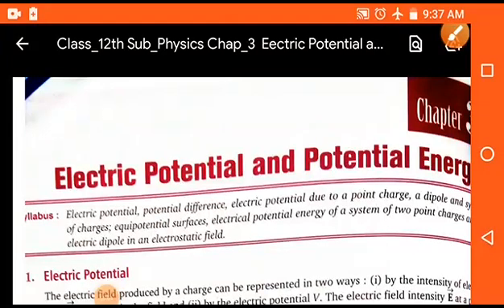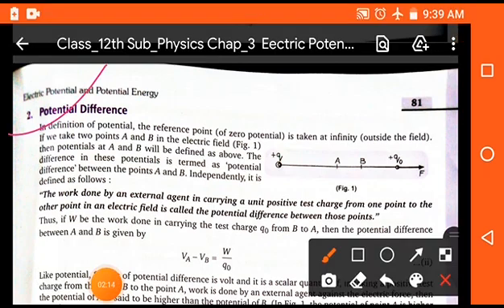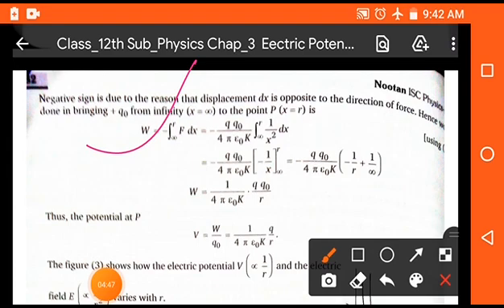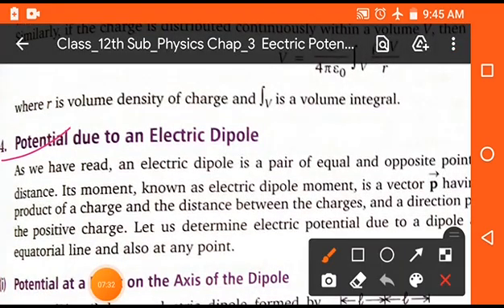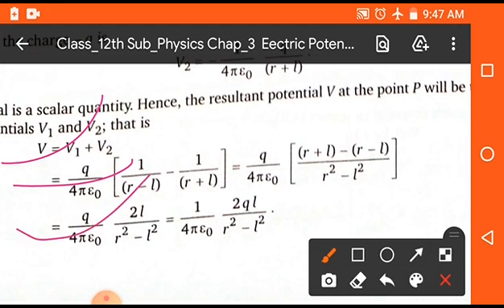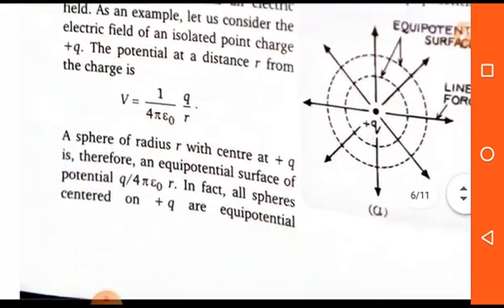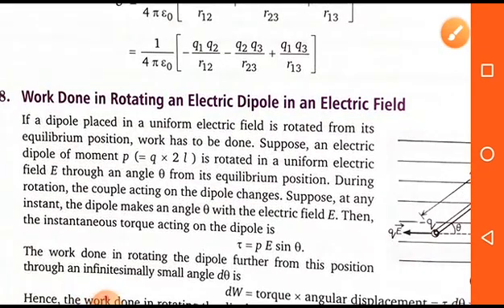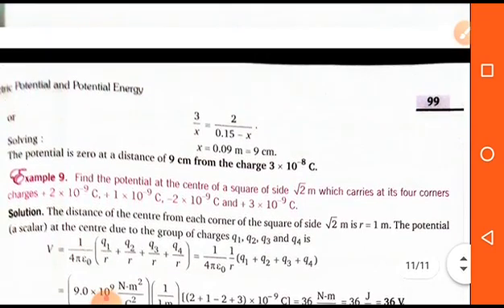Class XII Physics Electric Potential and Potential Energy